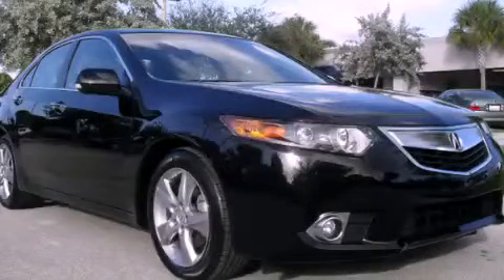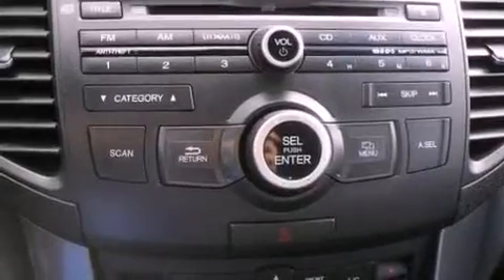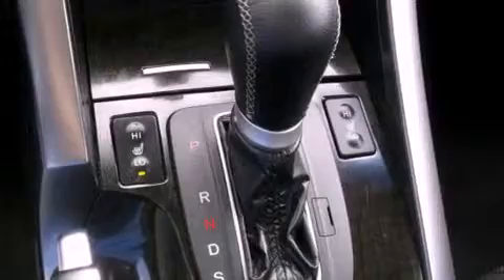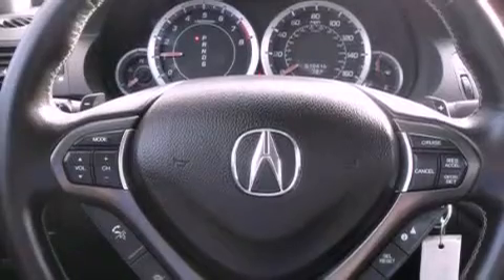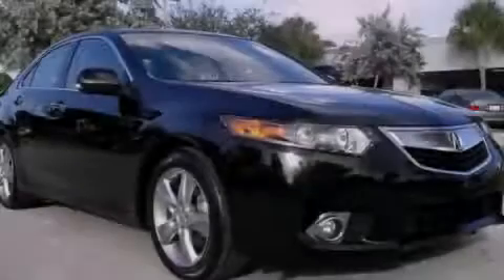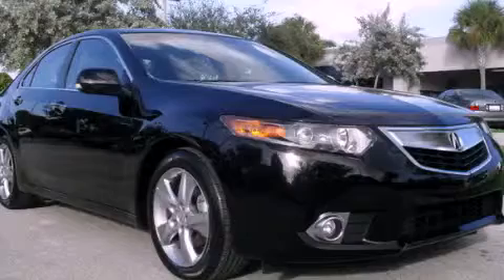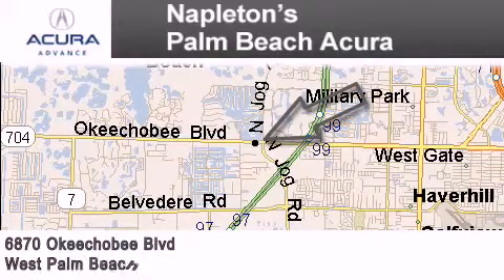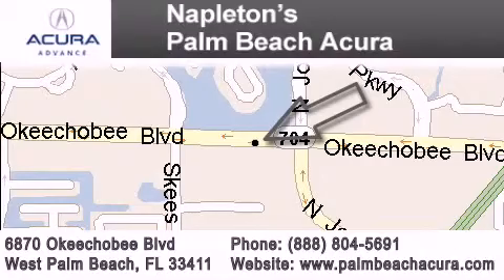2011 Acura TSX Miami FL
Year : 2011

 Make : Acura

 Model : TSX

 Engine : 2.4L DOHC PGM-FI 16-valve i-VTEC I4 engine

 Trans . : Automatic

 Exterior : Black

 Miles : 2

 Interior : Other

 6870 Okeechobee Blvd

 2011 Acura TSX West Palm  Beach FL